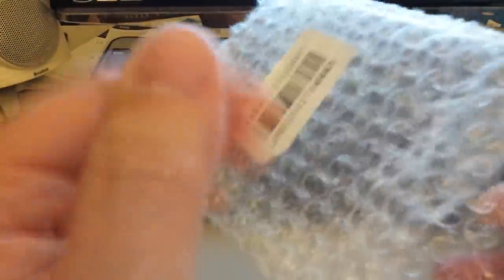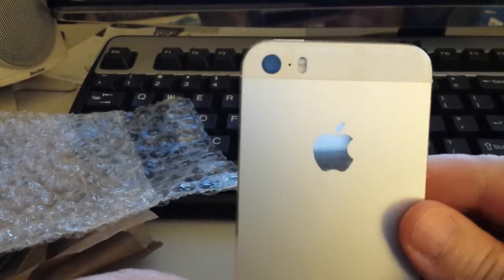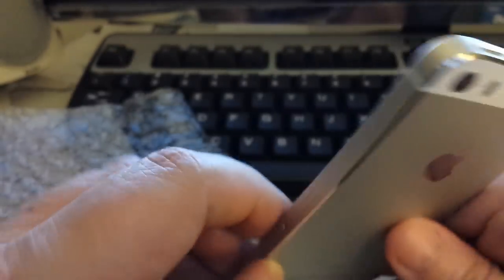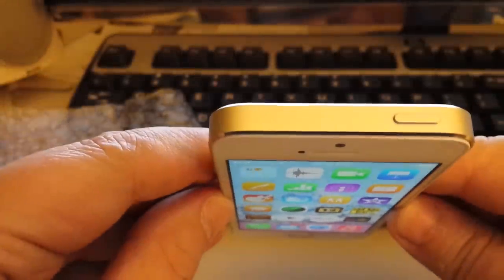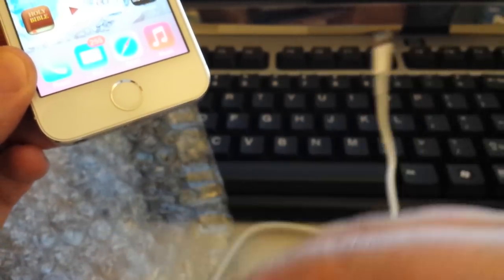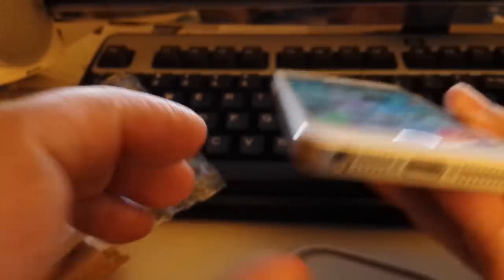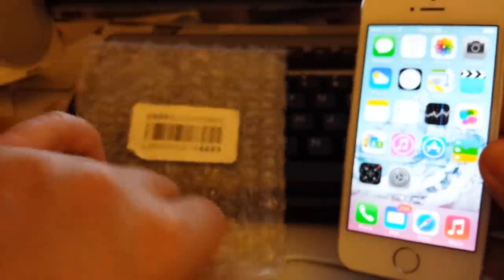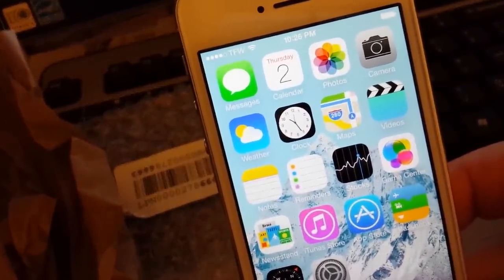iPhone 5S Bought From Gazelle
I bought an iPhone 5S on eBay and delete the unboxing video. Here is the remake after it was unboxed and fully setup.